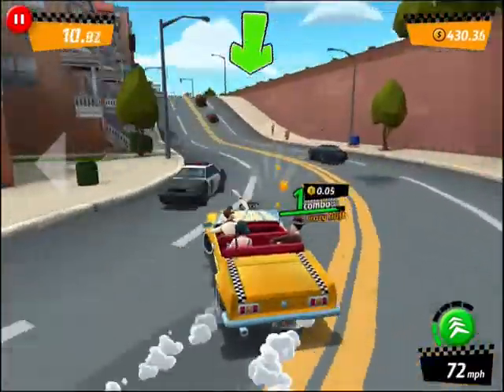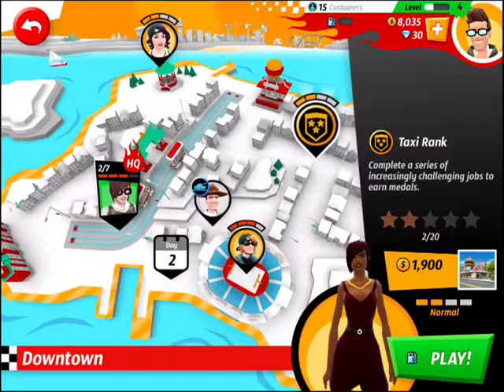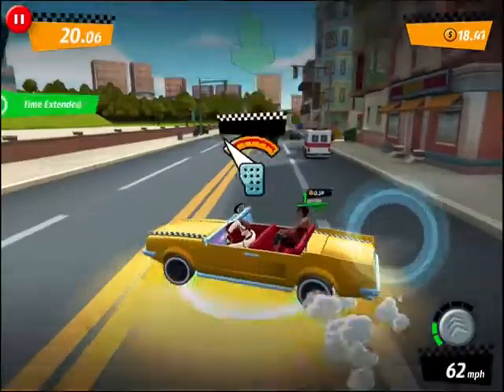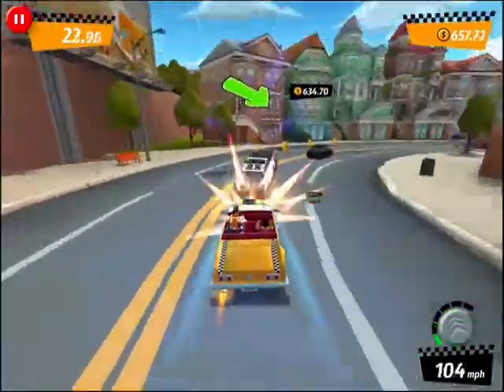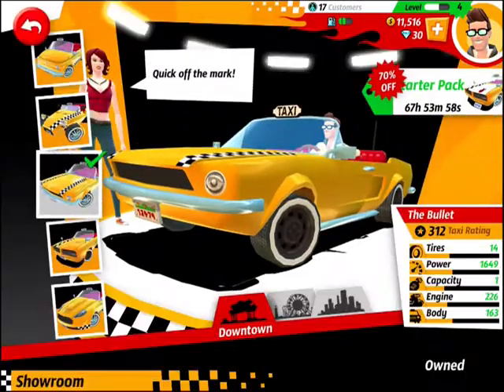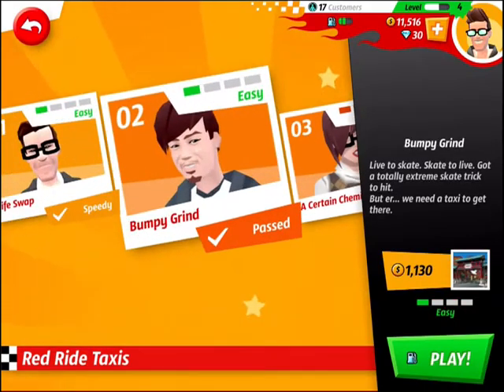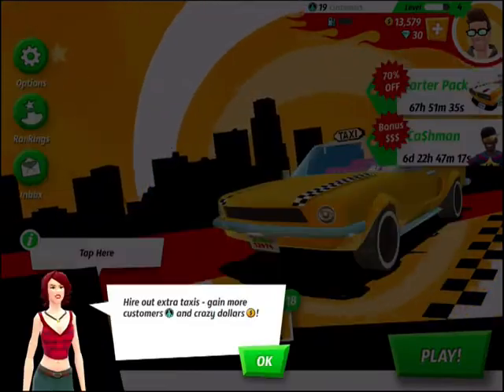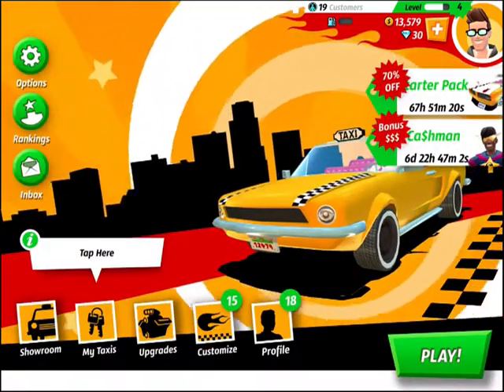Crazy Taxi City Rush iOS Gameplay 'N Action